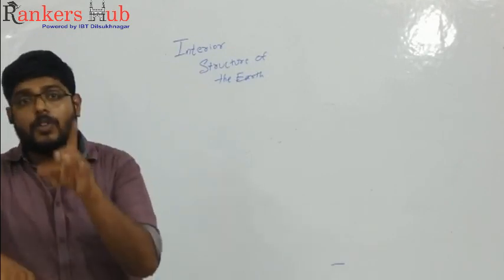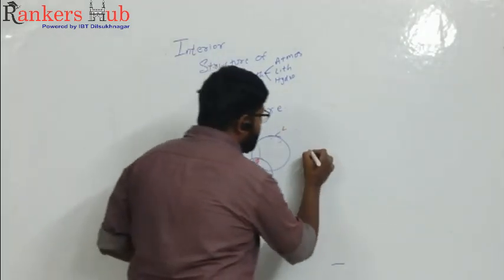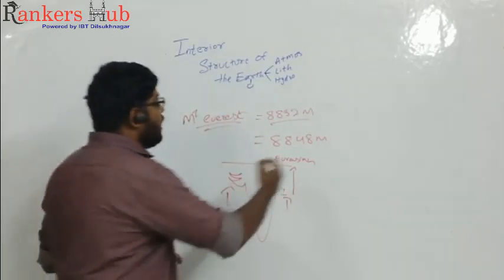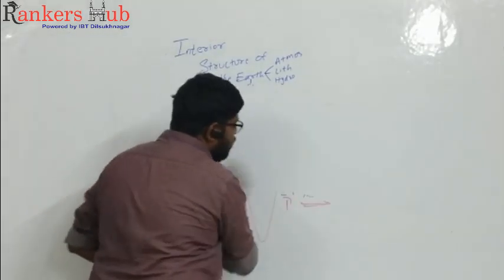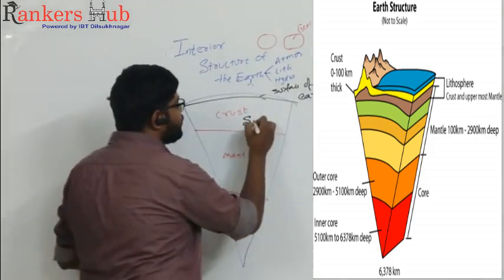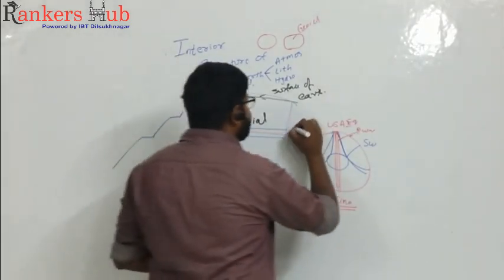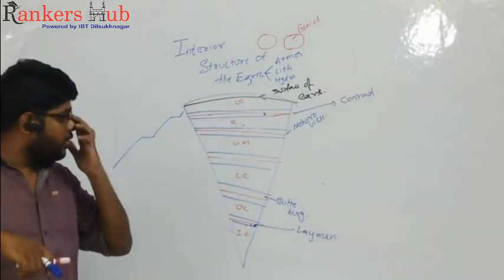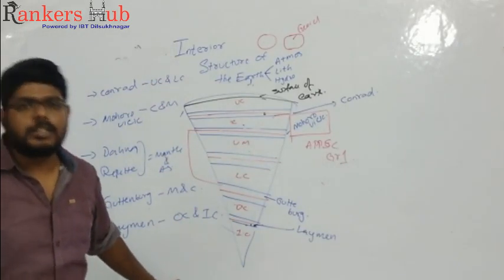Preparing for SSC & RRB, Know the Important facts of Earth's Interior Structure by Jonathan Sundaram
Interior Structure of Earth Topics is very important for SSC and Railways Exams. Recent Exams have seen at-least one to two questions from this area.
All you need to Know about Taxation
FDI in India for Competitive Exams

History Subject Analysis for Gps

Gp 2 Polity Syllabus Analysis